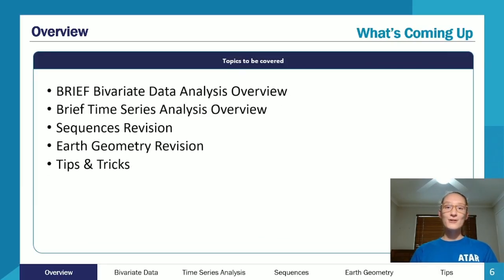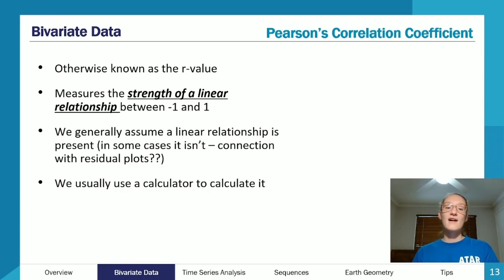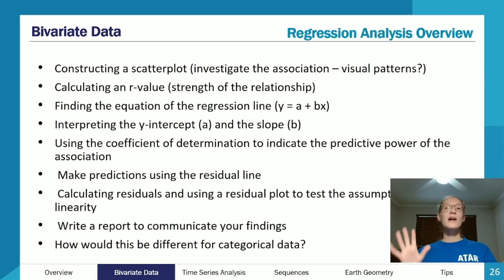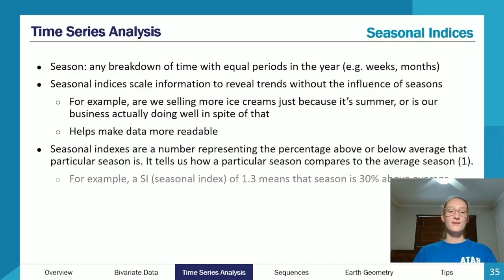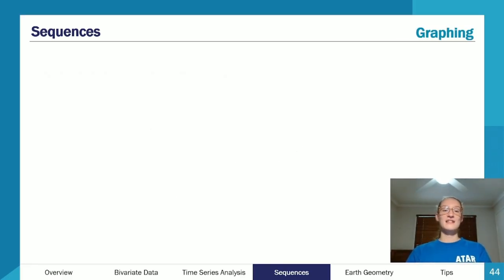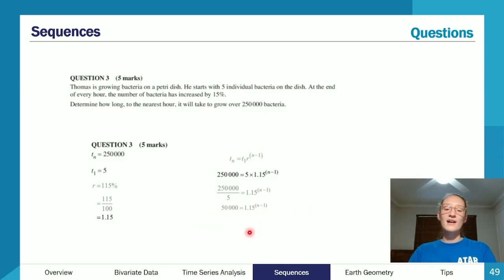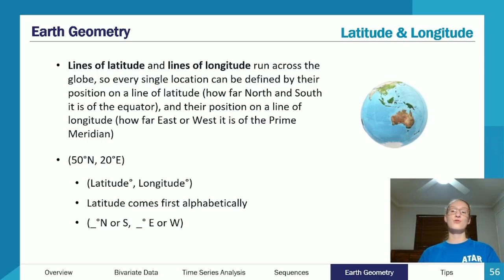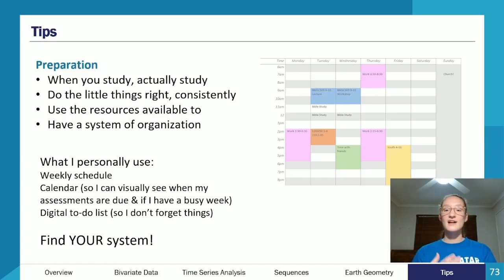QCE General Maths 3&4 April Lecture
All the content you need to revise for QCE General Maths 3&4, delivered by an expert presenter from our April Lectures.